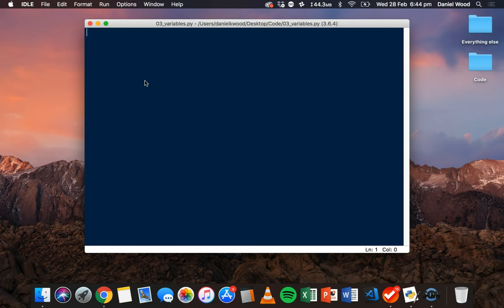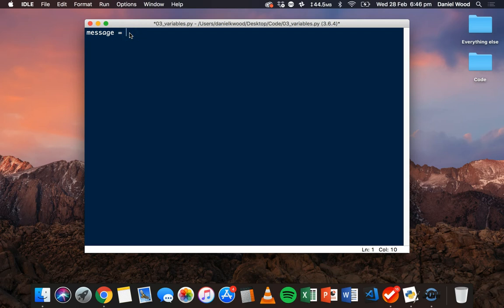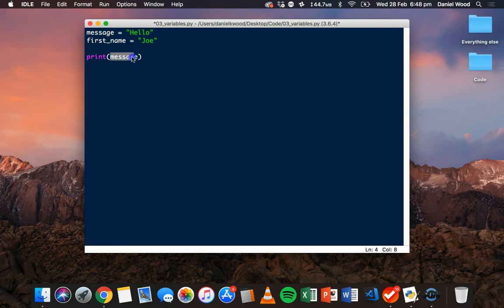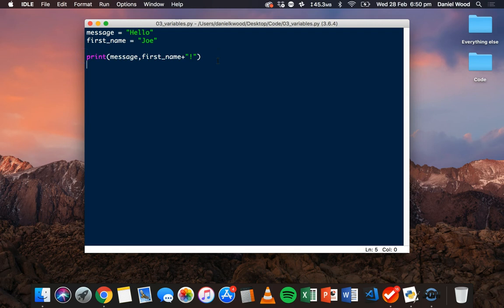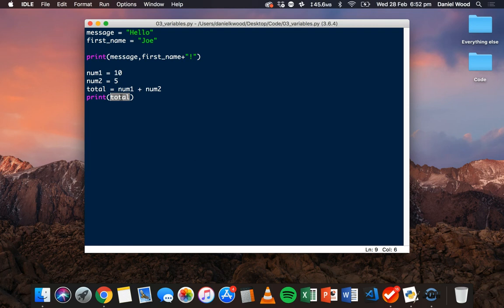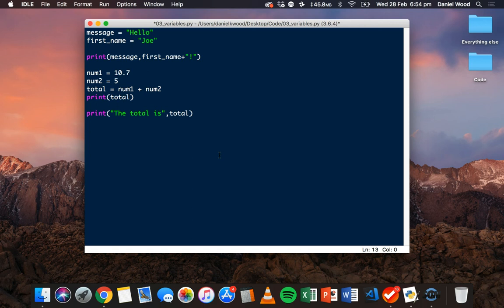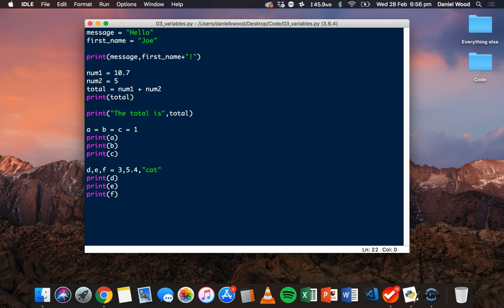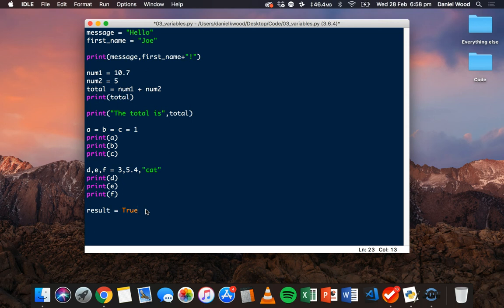Python Tutorial 3 - Variables and Data Types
This tutorial explains how to create and use variables in Python and the different types of data we can work with in Python.